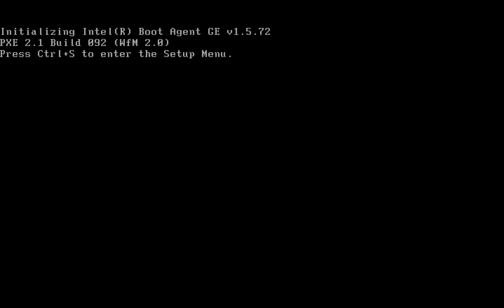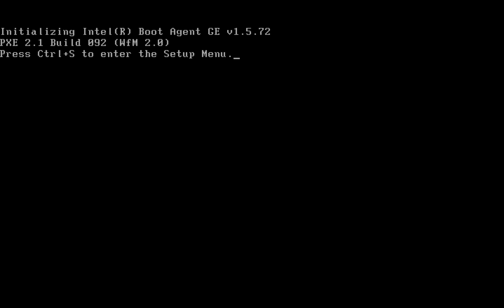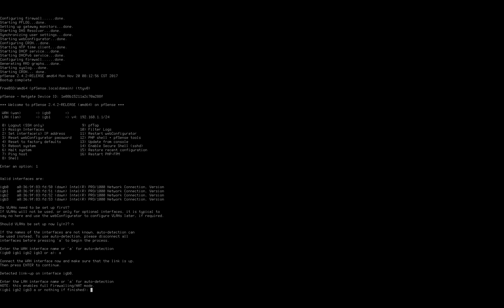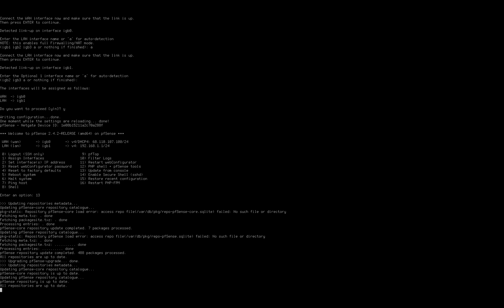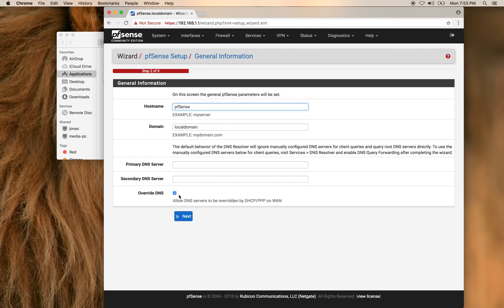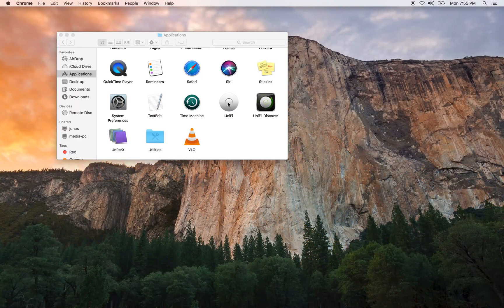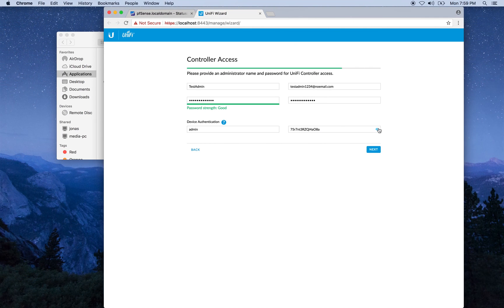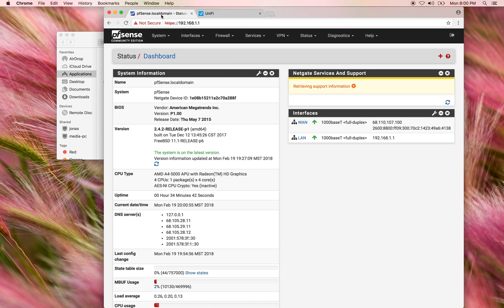pfSense Router Build Part 2 - Installation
In this video we look at installing pfSense on our hardware.